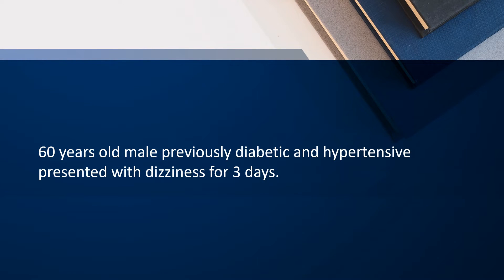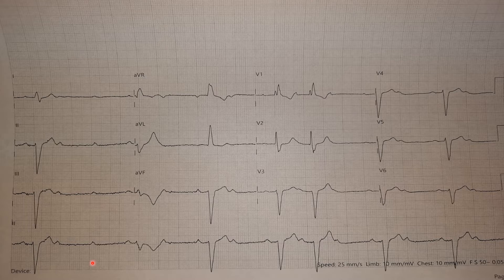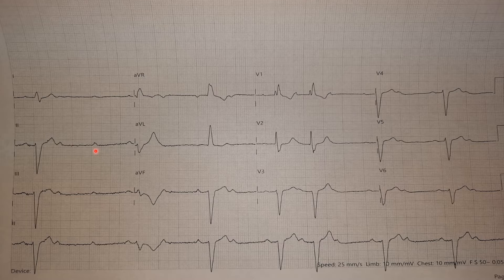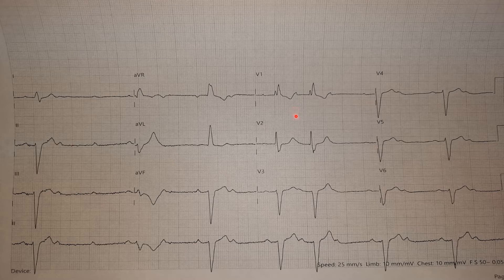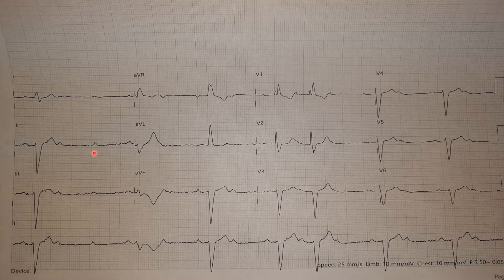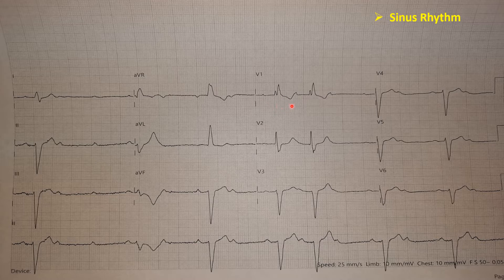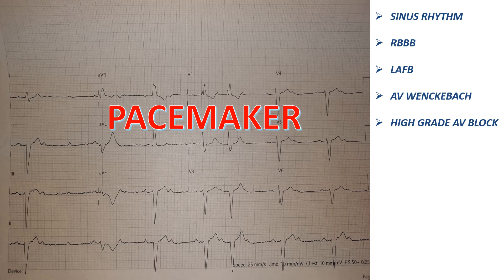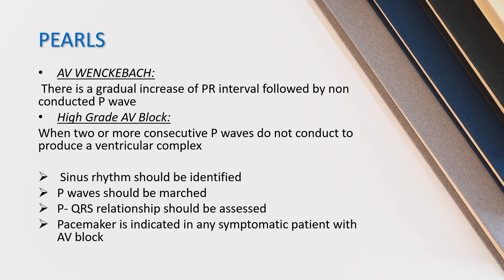ECG WITH CONDUCTION PROBLEMS, WHAT WILL YOU DO??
Bradyarrhythmia is a difficult topic to master with a lot of differentials.
See this interesting case of a an elderly man who presented with varying types of block in the same ECG.